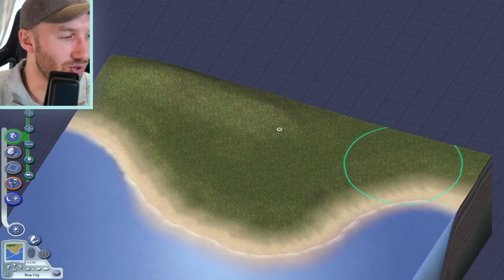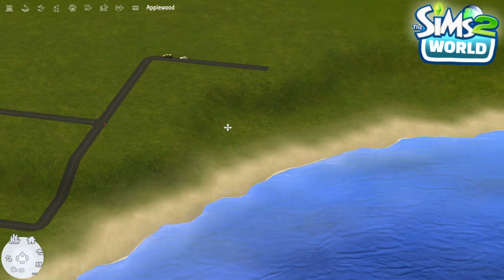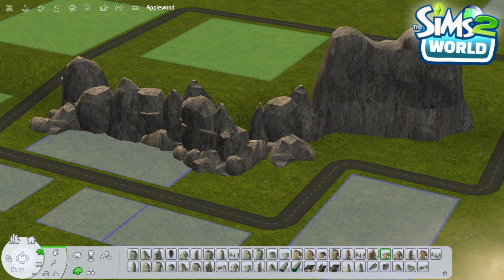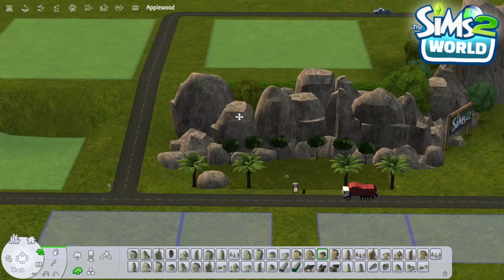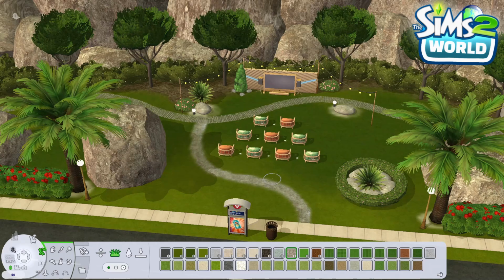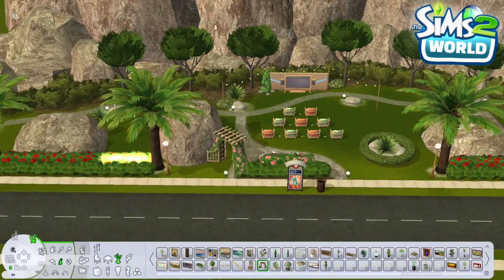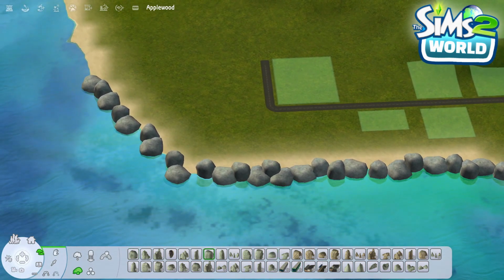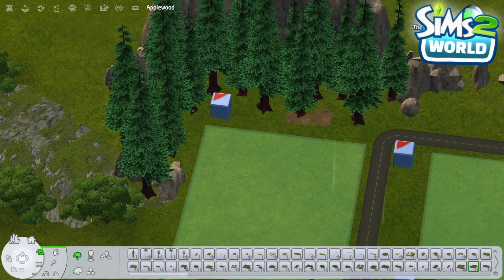Creating a World in The Sims 2 🌎 Ep1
I've started a series where I build a custom neighbourhood in The Sims 2!